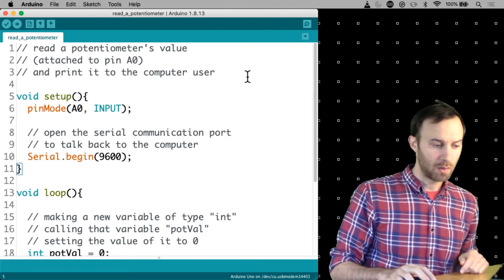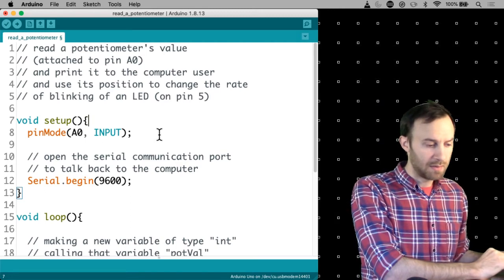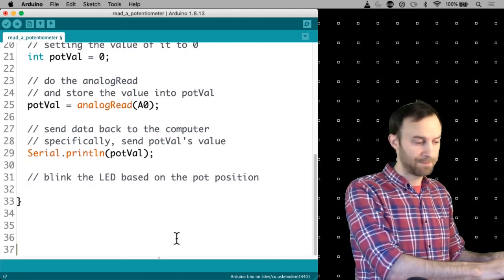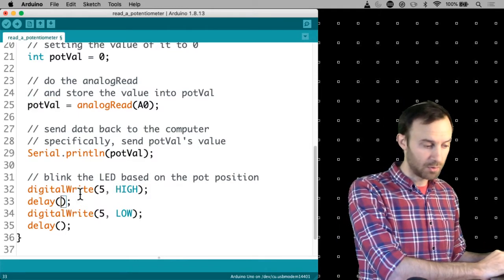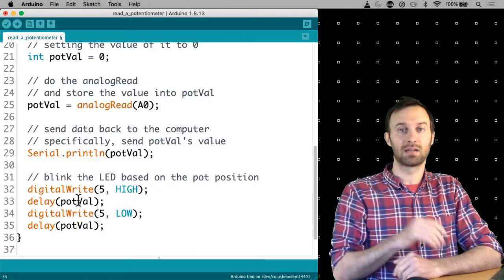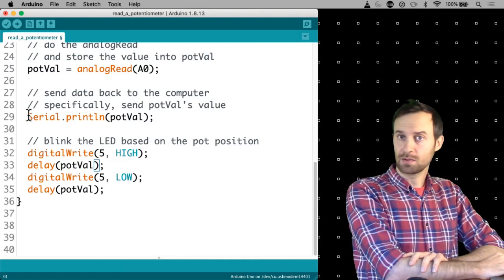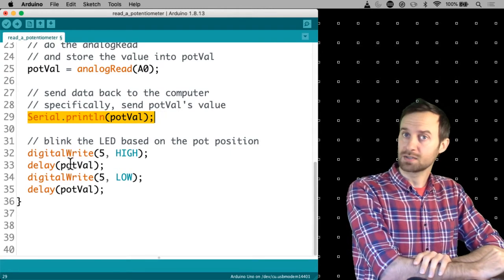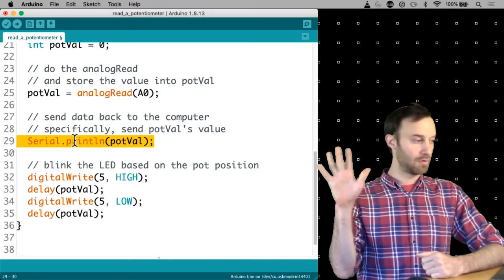Challenge followup: varying an LED's rate of blinking (video 33)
* solving the prior challenge: use delay(potVal) to drive the blinking